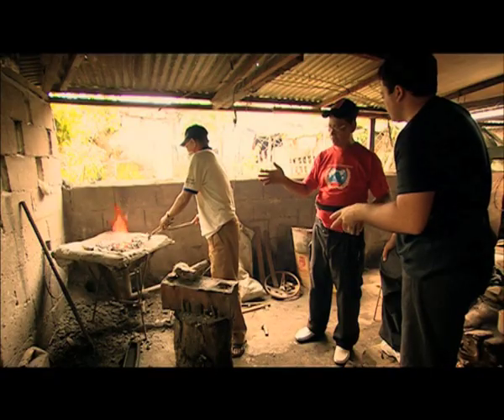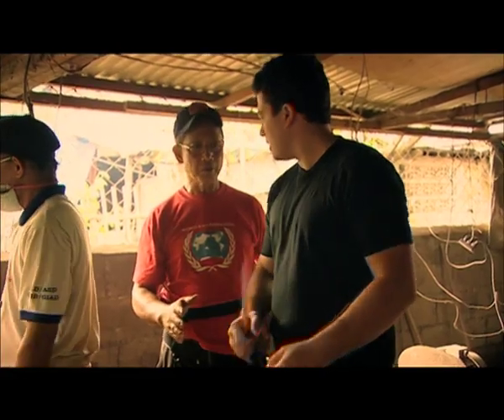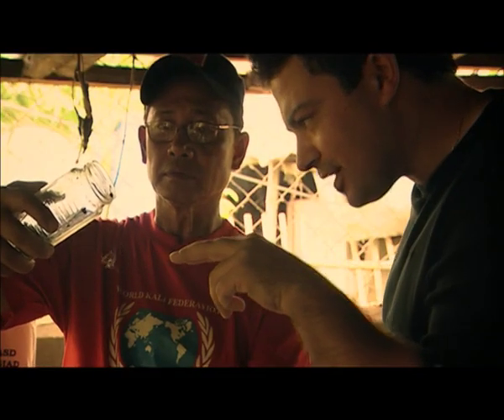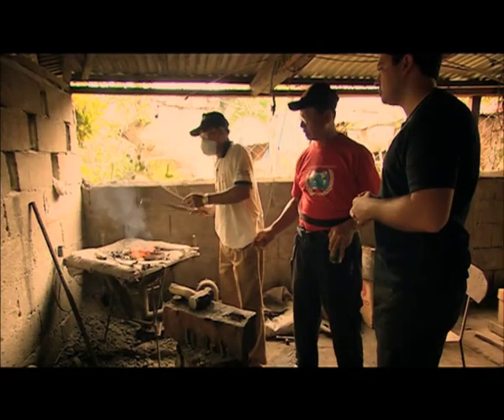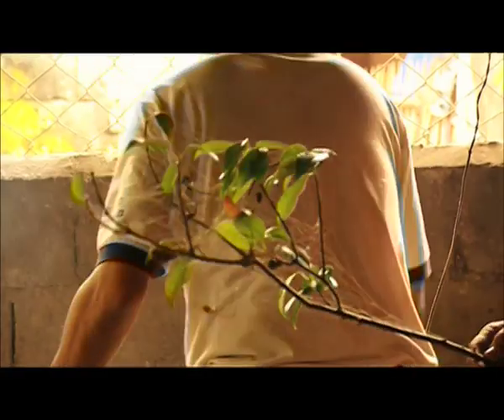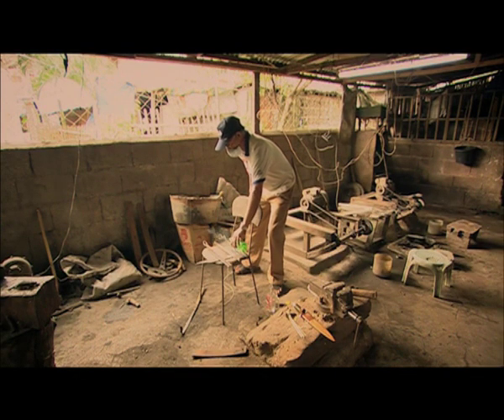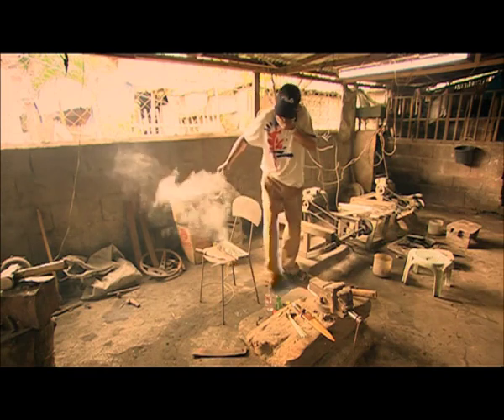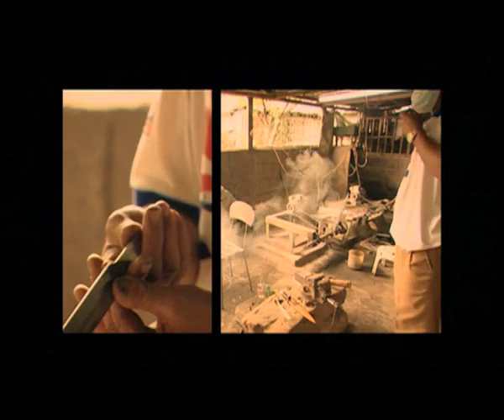Mind Body Kick Ass Moves Filipino Knives Pimped with Poison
Mind, Body & Kick Ass Moves meets poisonous spiders and the knife maker who pimps blades for Grand Tuhon Leo Gaje.

A unique clip from the August Productions/ BBC series that looks at the myths and reality in martial arts showcasing various forms, secret skills, ancient knowledge, and hidden techniques from all over the East.

Screened by the BBC across the UK and also on Discovery channels across Europe, Middle East and Africa and as Mind, Body & Kickin Moves on FSN, the Fox Sports Network, across the United States.

The DVD of the original BBC series is available online at Amazon

Shot on location in the Philippines. Thank you Grand Tuhon Leo Gaje.